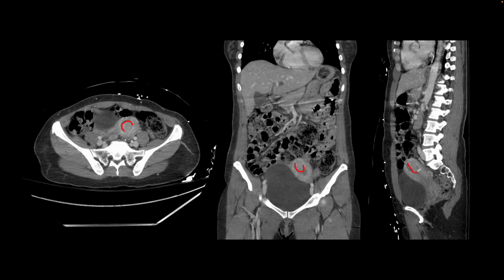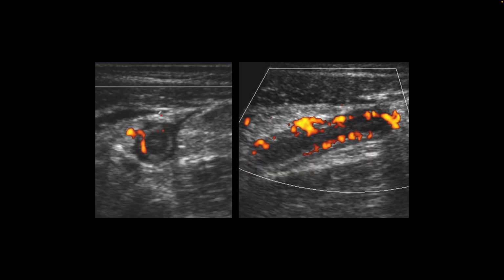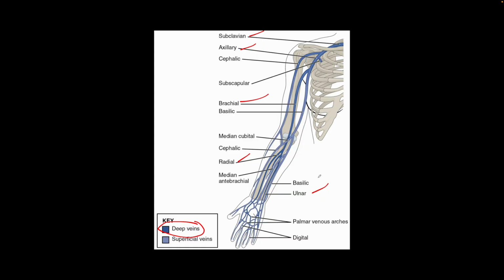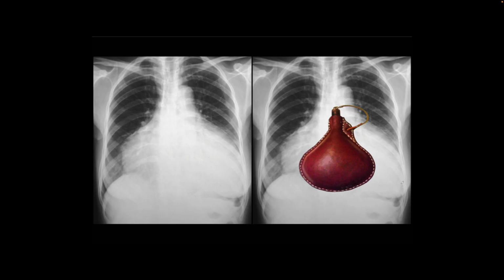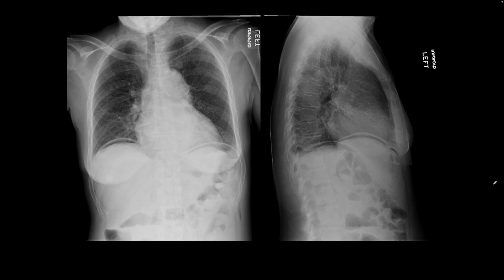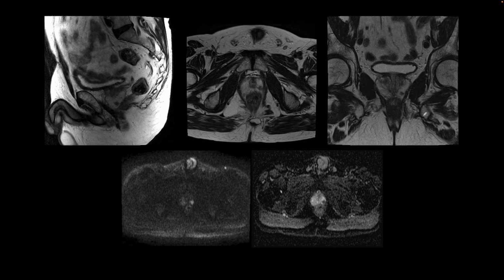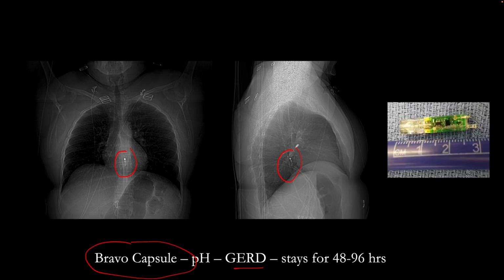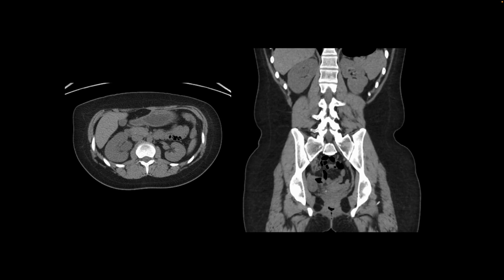Body Imaging# 18